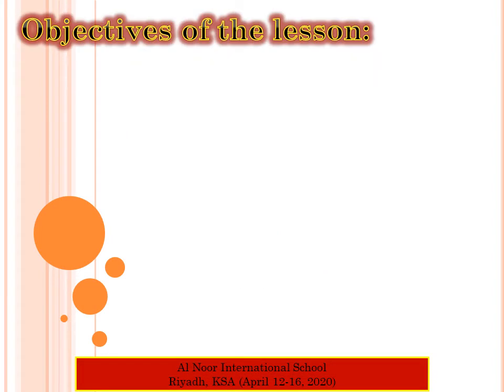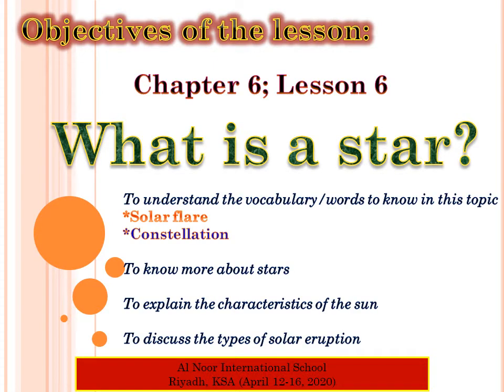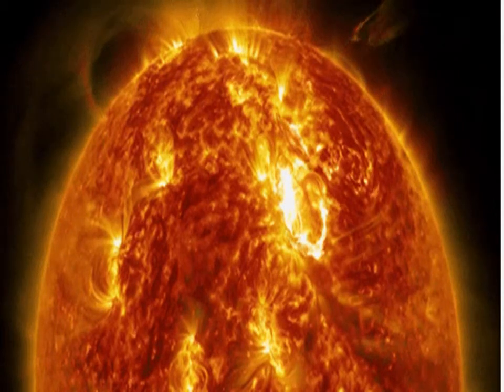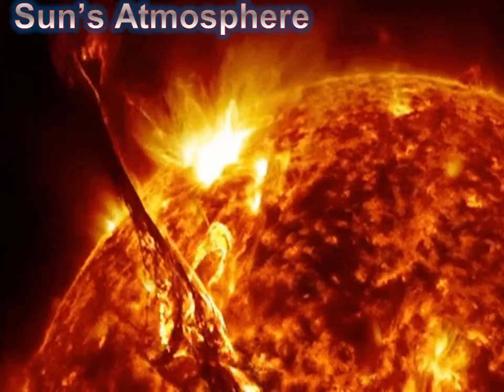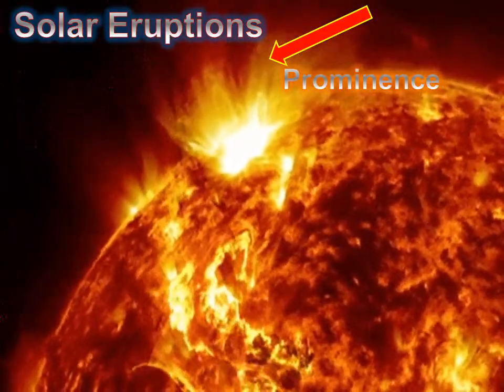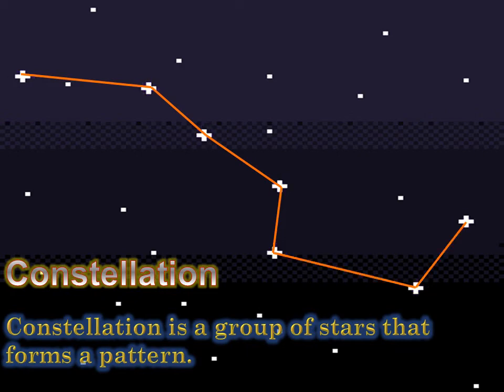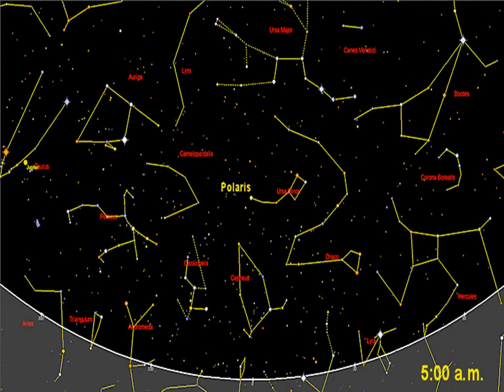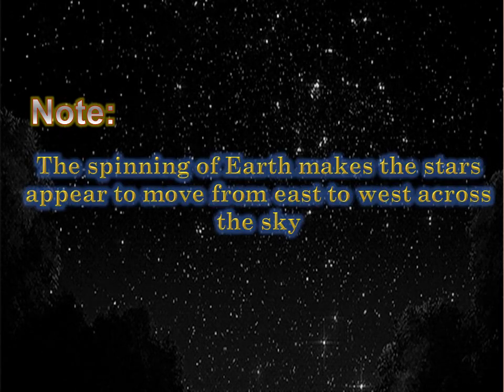Gr 5 Ch 6 L 2 What is a star